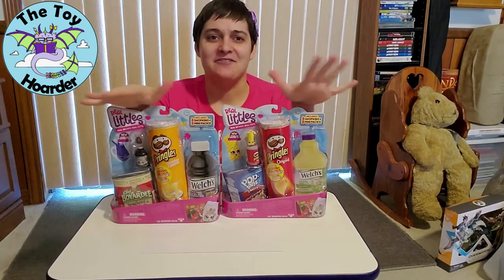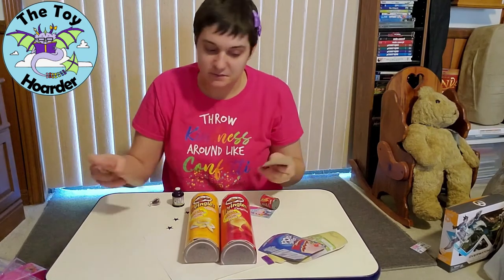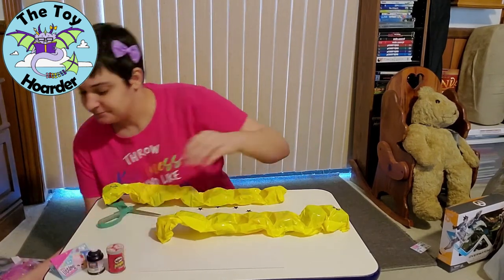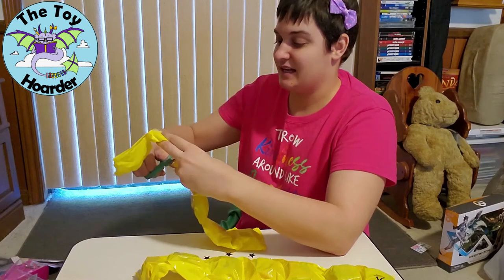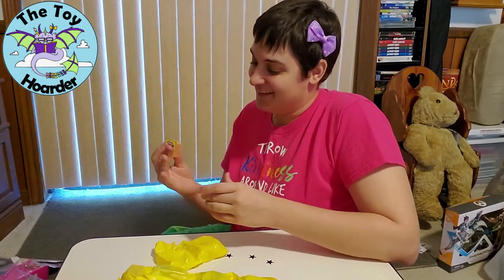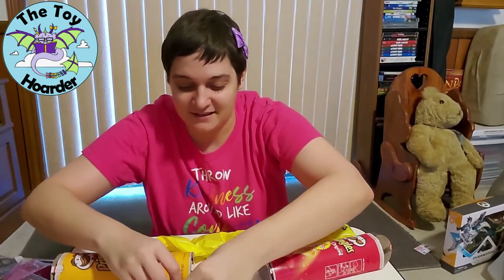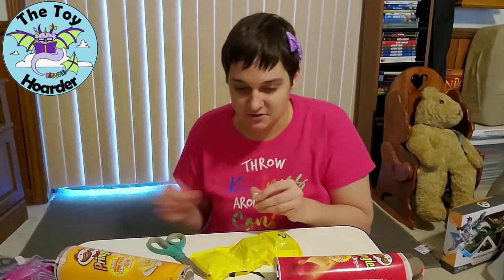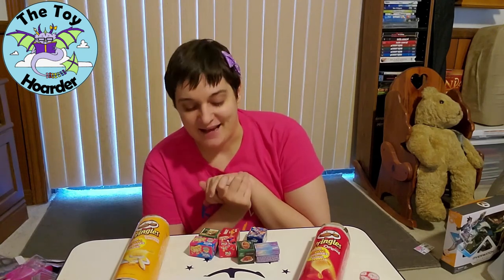Part 1: Shopkins Real Littles Pringles Container Blind Packs!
Instagram:  Instagram.com/TheToyHoarder_  (don't forget the _ )

     44225 Hwy 445
     Unit 246

About:
Elizabeth:
Dustin:
  & Design, & law.